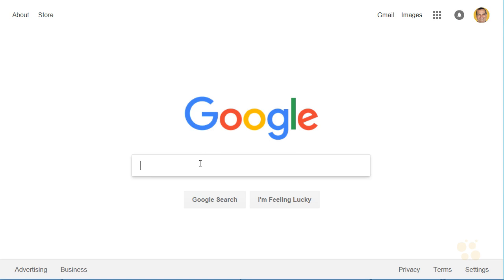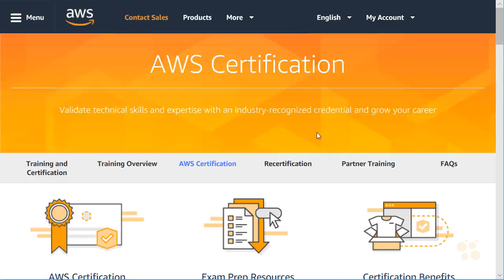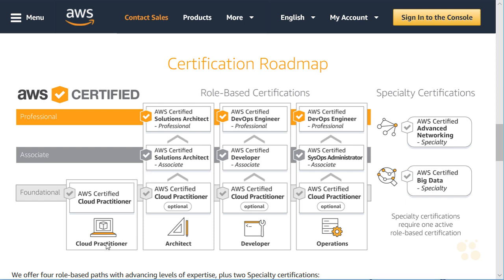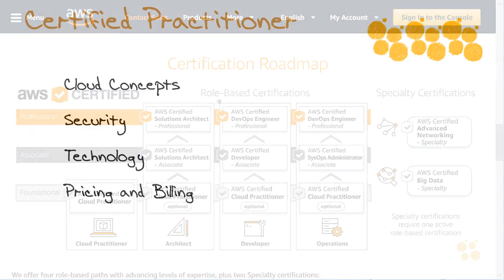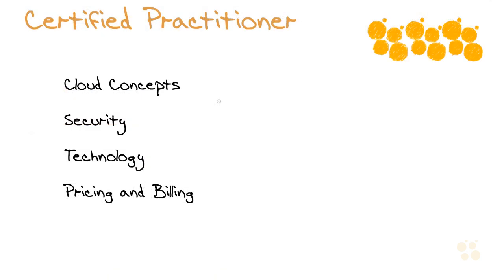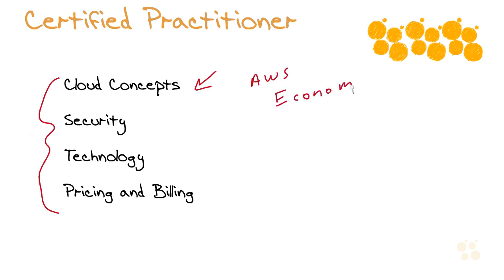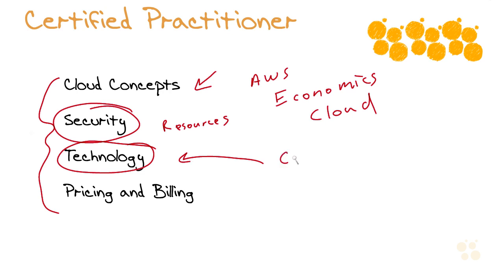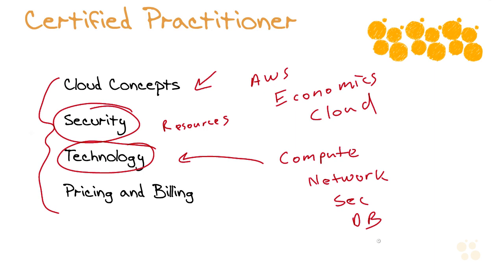AWS Certified Cloud Practitioner Course Introduction CBT Nuggets